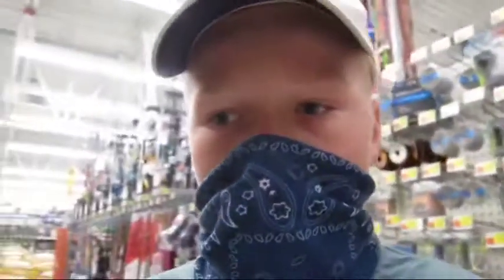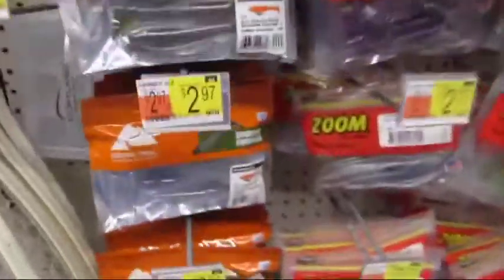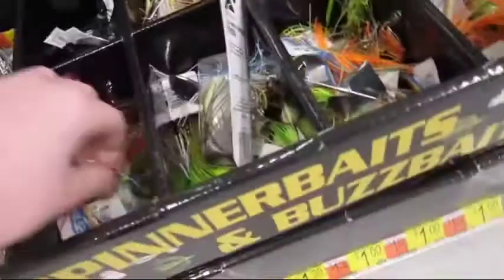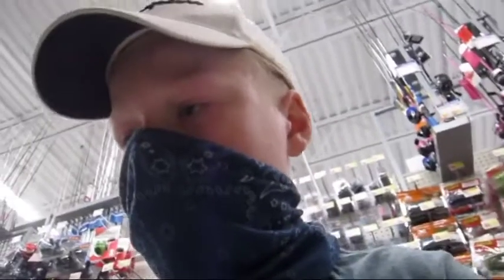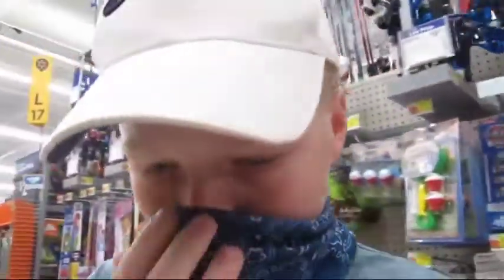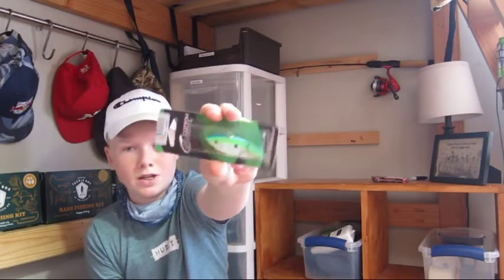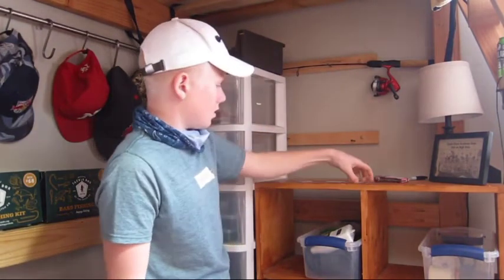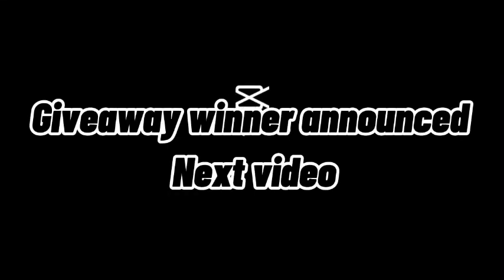20$ Walmart budget challenge!! (Giveaway!!)